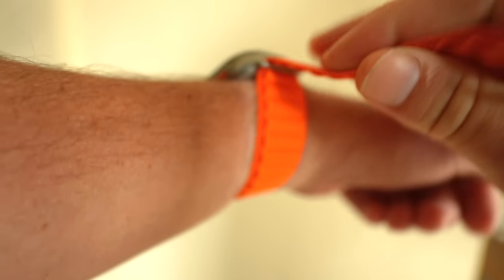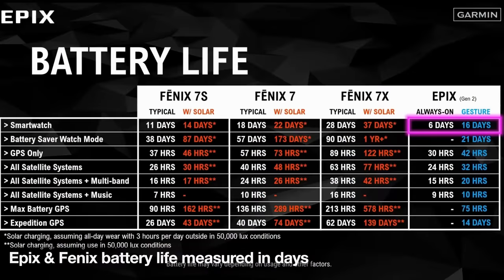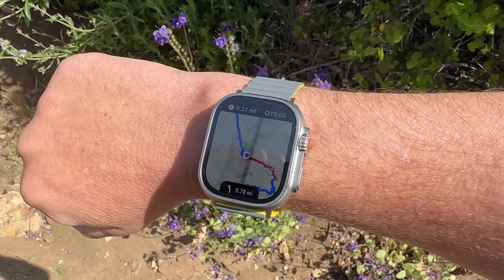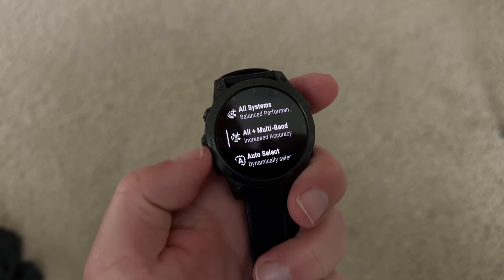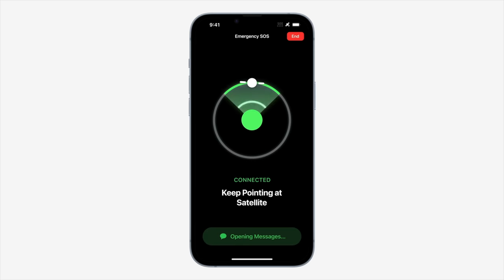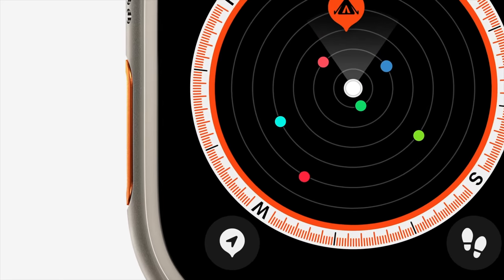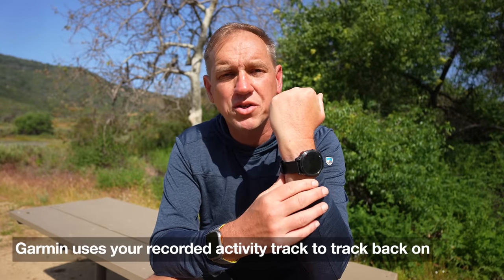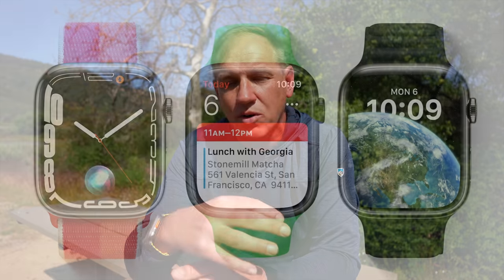Apple Watch Ultra: Good For Hiking? (6mo Review)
👀 LOWER PRICE THAN APPLE STORE

I've been hiking with the Apple Watch Ultra and Garmin Epix (Gen 2) side by side for months now, and I know how it stacks up as a hiking smartwatch. But does the Apple Watch Ultra live up the hype in the Apple marketing videos? Not quite, but there's things you can do to make it better.